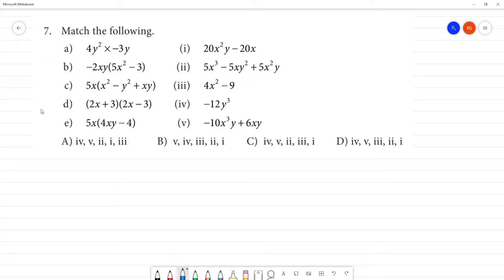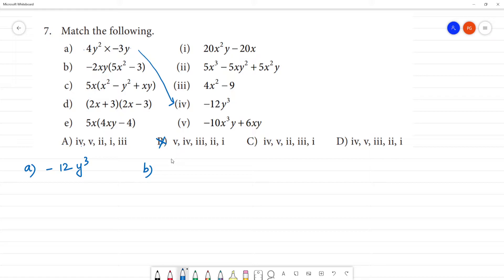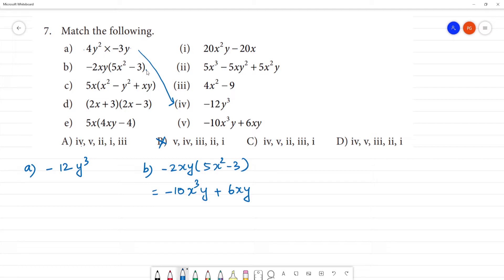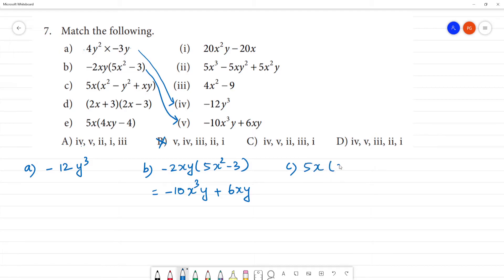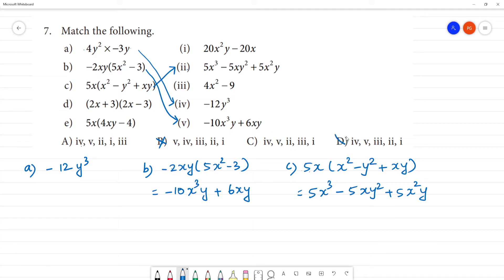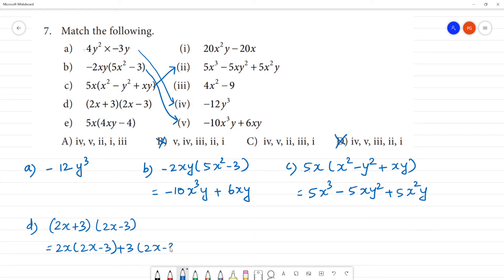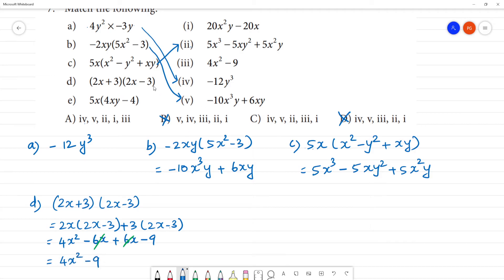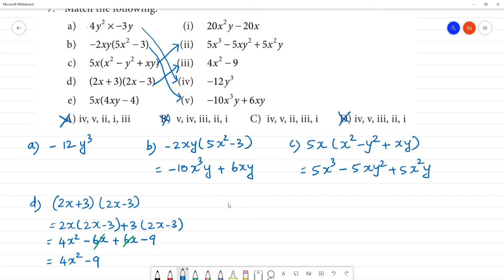Class 8 TN Maths 3 ALGEBRA Exercise 3.1 7. Match the following.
Exercise 3.1
7. Match the following.